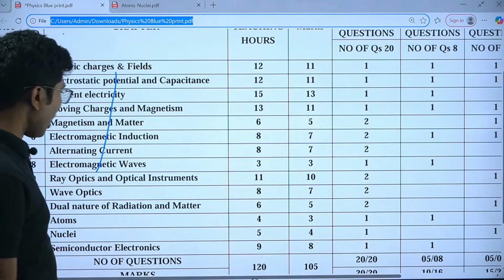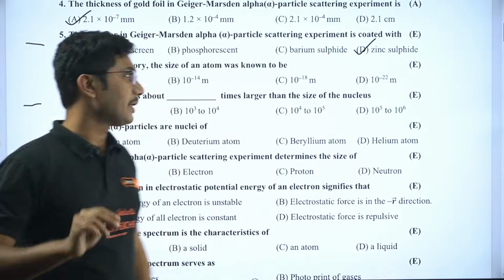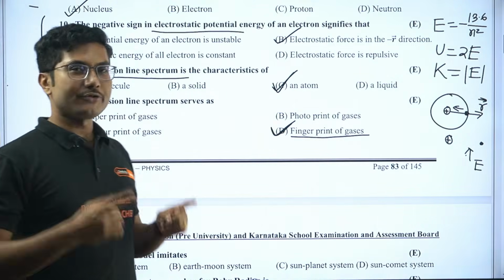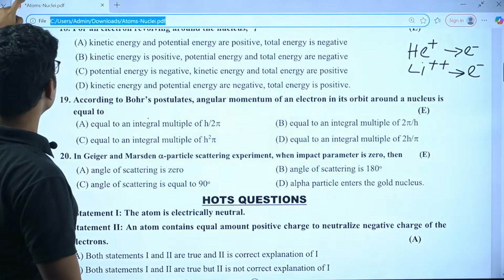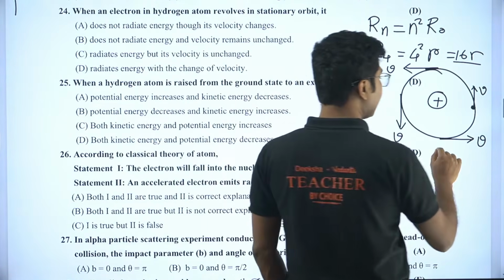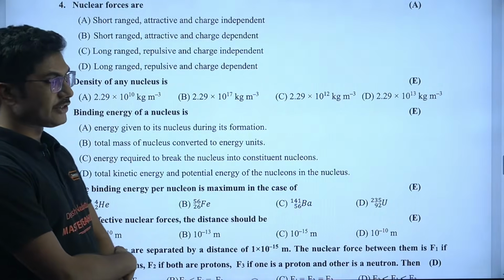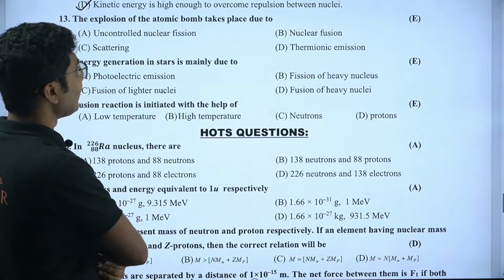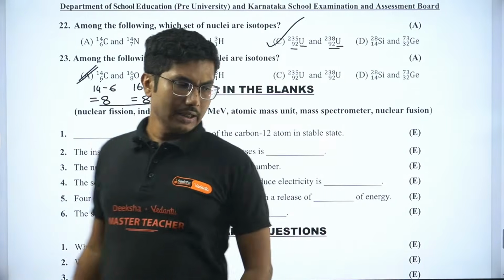🚀 Atoms & Nuclei - 2nd PUC Physics Question Bank 2026 | 2nd PUC Boards 2026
🚀 LIVE MCQ Series on Atoms & Nuclei from 2nd PUC Official Question Bank

In this critical LIVE series, teachers will solve ALL MCQs from the latest 2nd PUC Question Bank 2026 for Atoms & Nuclei.
This series is a must-watch for students targeting 95%+ in PU2 Boards 2026 with smart, exam-focused preparation. 💯

LIVE every weekday at 5:30 PM